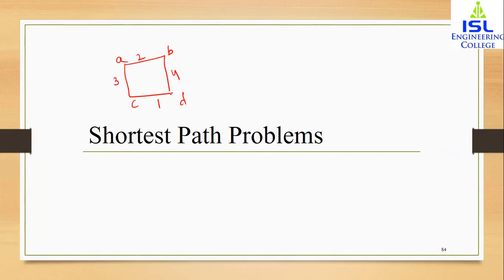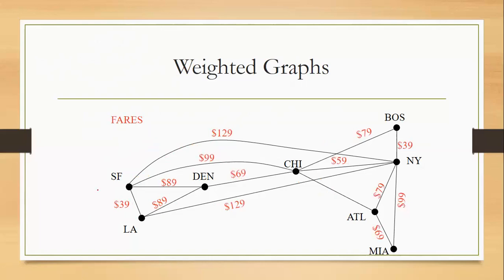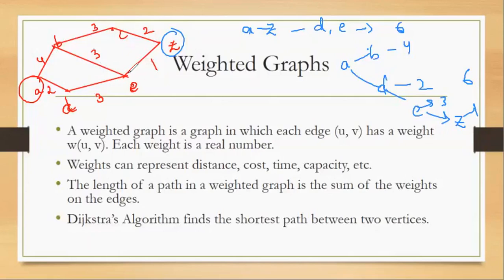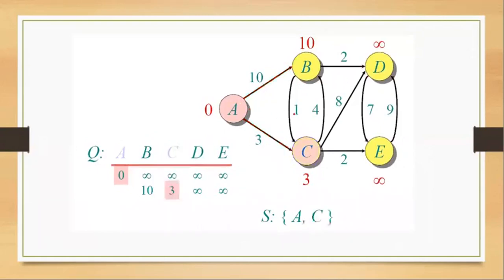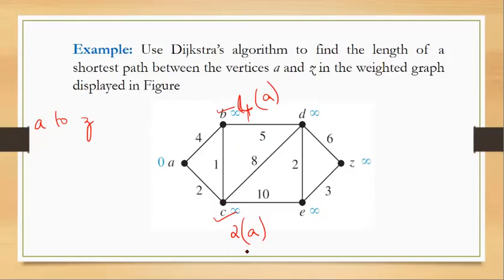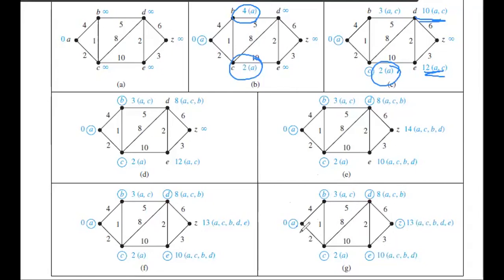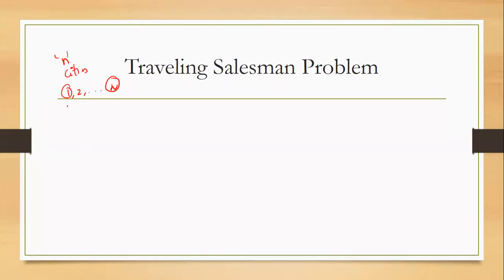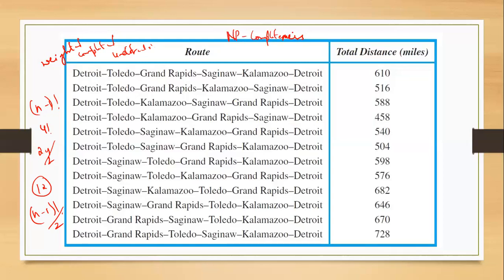Shortest Path Problem (Lecture 4.10)